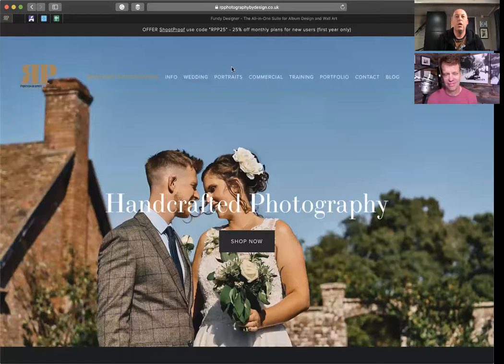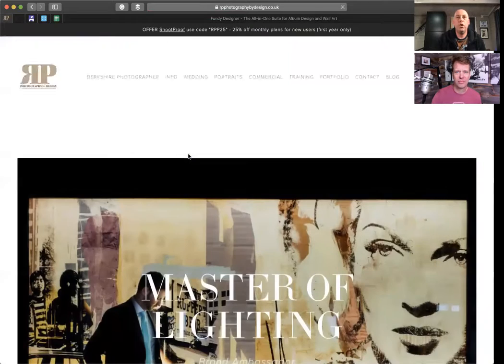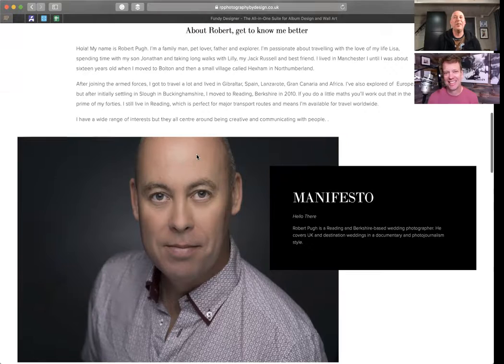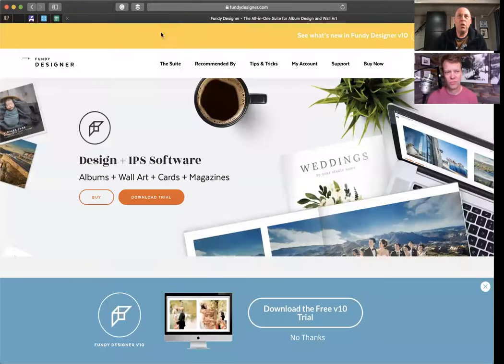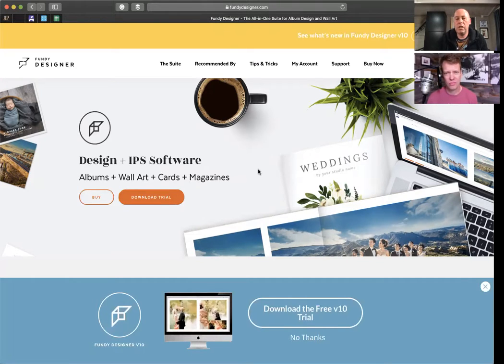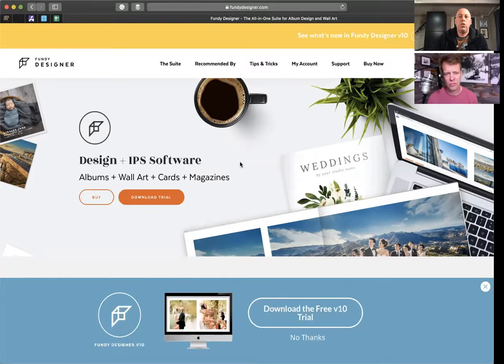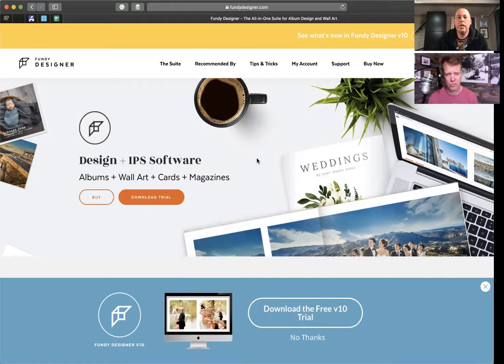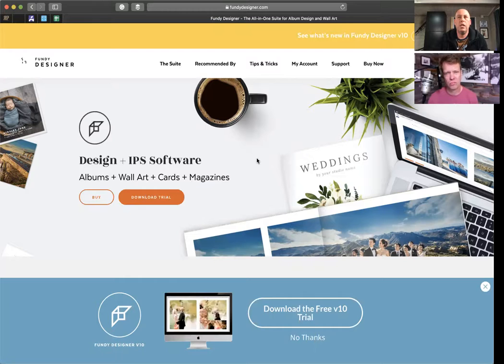Lets Talk Business With Andrew Funderburg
Let's Talk Business With Andrew Funderburg
Host: Robert Pugh

I’d like to introduce my guest for today's webinar/interview

Quick overview: Andrew “Fundy” Funderburg – photography expert and industry visionary – has a passion for people, capturing emotions and telling their stories through print. He is the creator of the Fundy Design Suite software platform and the founder of